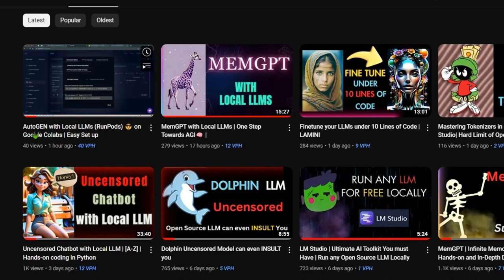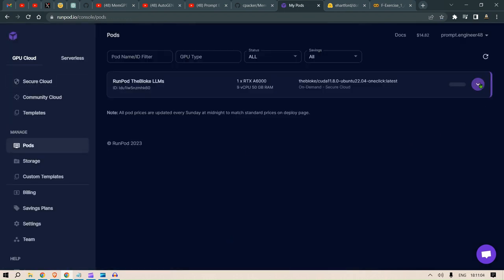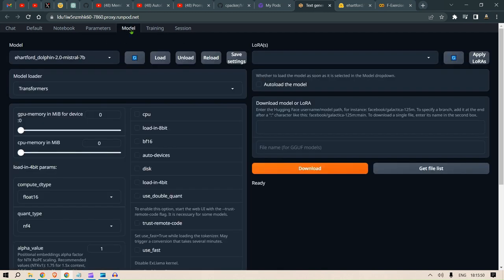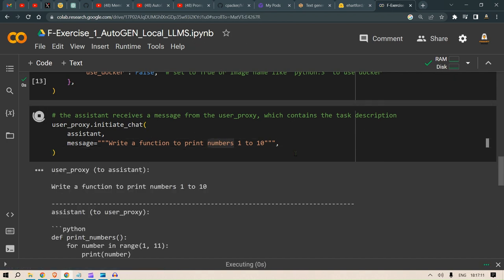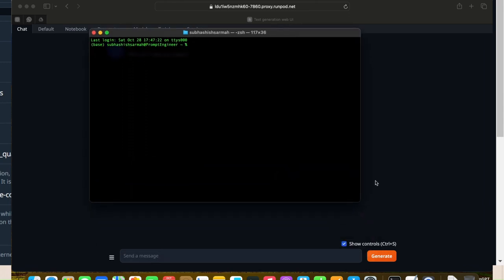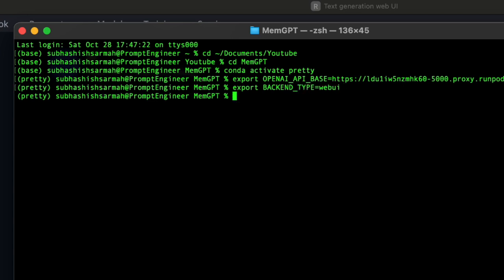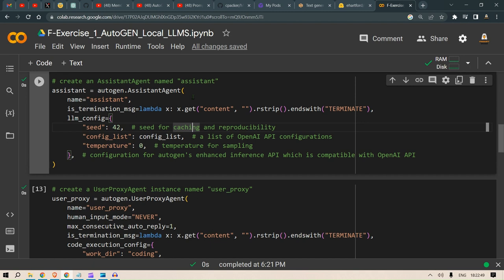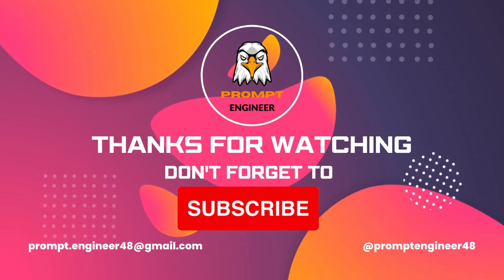Local LLMs 😎power MemGPT and AutoGEN Simultaneously | Working Solution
In this video, we are going to Load up out Local LLM using Runpods and then power both MemGPT and AutoGEN simultaneously via the same Local LLM.

TIME STAMPS:

0:00 Intro
0:16 Prerequisites
0:57 Runpod Start up
2:11 Text Gen Web UI Start Up
3:20 AutoGEN Integration in Windows
5:15 MemGPT Integration on Mac
8:09 Seeing Both Integration Working
8:31 Combination Ideas !!
9:00 Conclusions
9:18 Thanks & Future Prospects